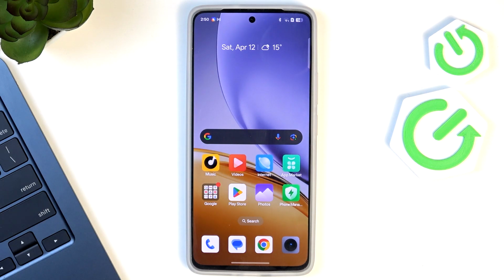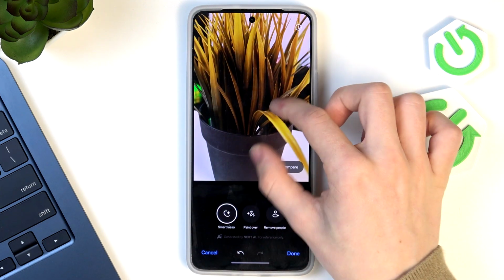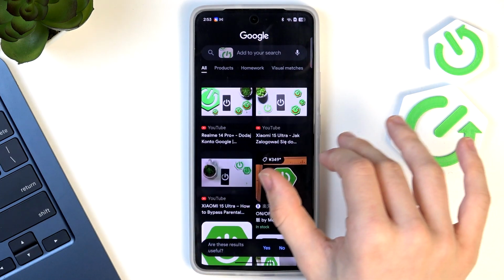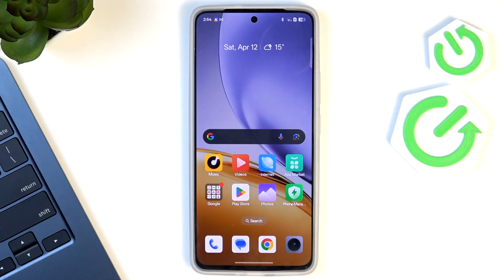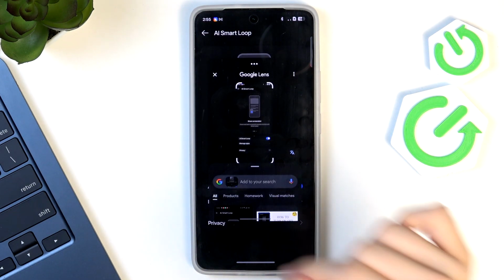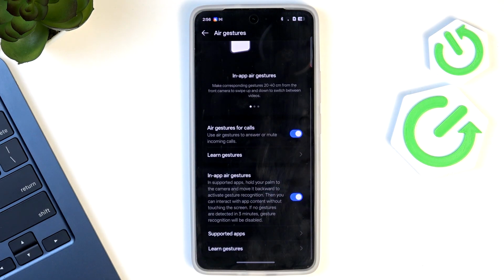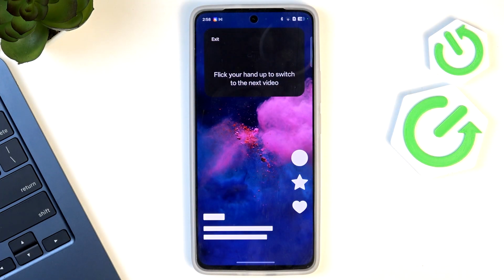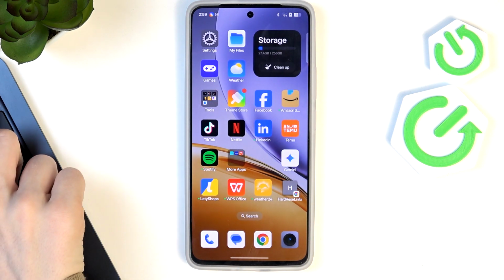Realme 14T - All AI Features? | Smart Capabilities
Hey there! Exploring all AI features on Realme 14T can enhance your device’s functionality. This video will cover every AI capability available on your phone! It’s a great way to discover how AI can improve your daily usage.

What are all AI features on Realme 14T?
How to use smart capabilities on Realme 14T?
Can you access AI features on Realme 14T?